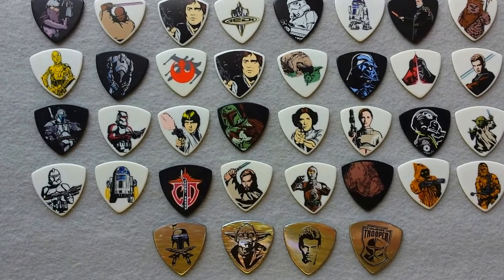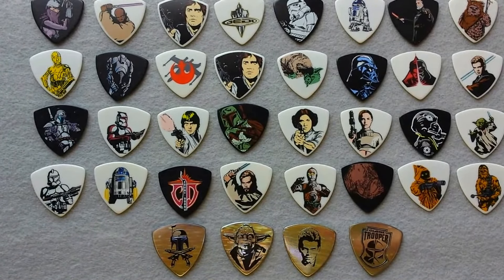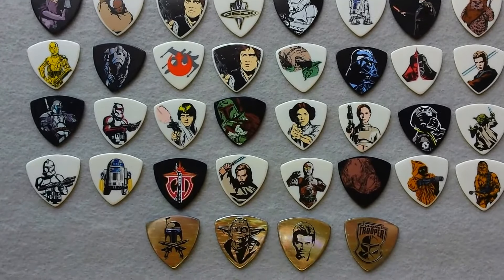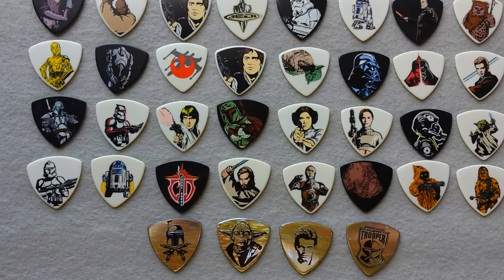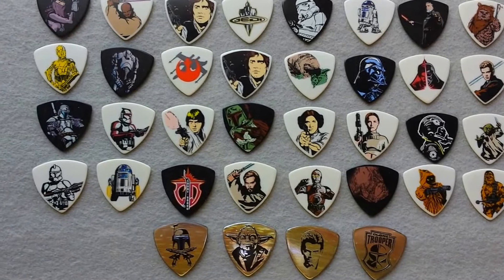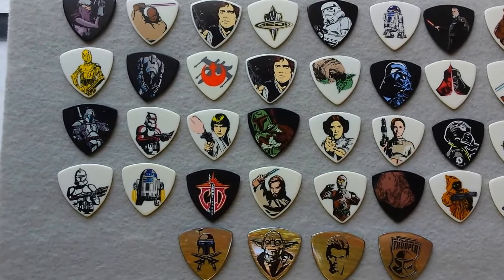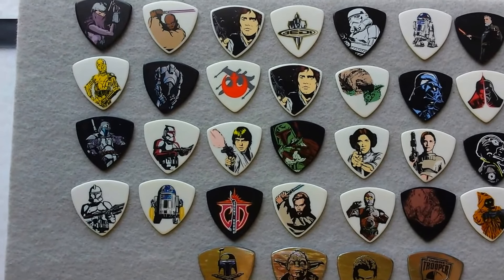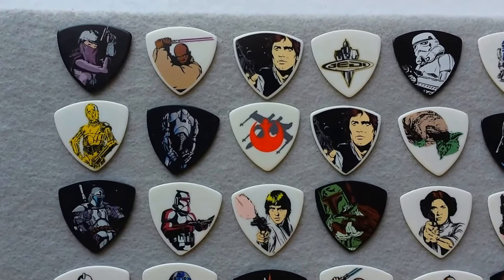Vintage Guitar Picks - 4.15 Star Wars Series I & II (Japan ) plus Specials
Fernandes Guitars 1990's licensed (which they later lost) Star Wars picks were offered in two series. Each comprised 16 picks plus two "secret" picks for a total of 38 total picks which made a complete collection. But! You could not buy the collections outright, you had to buy the individual packs which came 2 picks per package, the contents of which could not been seen from the outside. You had to buy the 2ps package, open it, and then find out what it contained inside.. Acquiring the 16 common picks per series was easier than finding the "Secret" picks which were offered at a ratio of about 1 pick per 30 of the more common type. Naturally this could get expensive. Unrelated to the Fernandes series are 3 packaged picks with a Disney/Lucas Films endorsement on the package, Lastly, 3  indistinct American Star Wars picks, c.2000, the maker of which is unknown. And probably because they were NOT licensed like those from Japan.